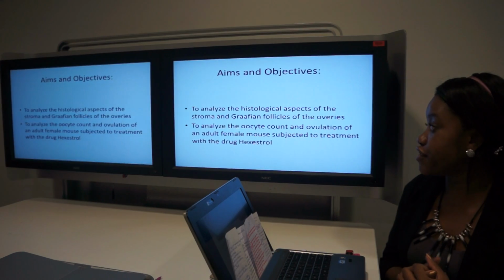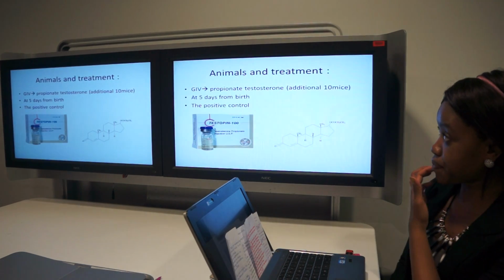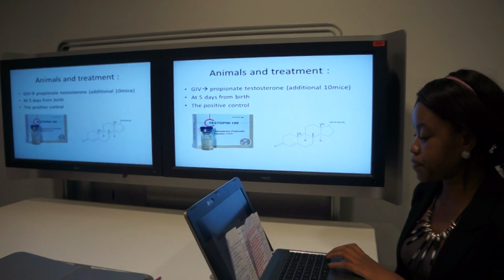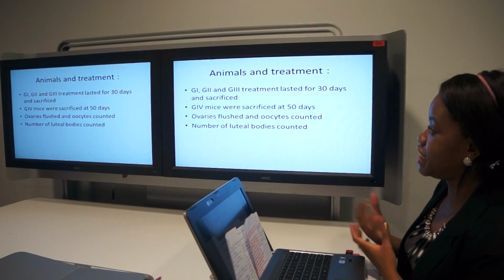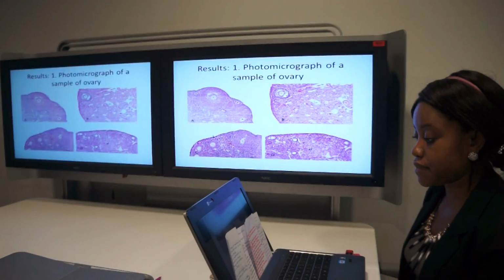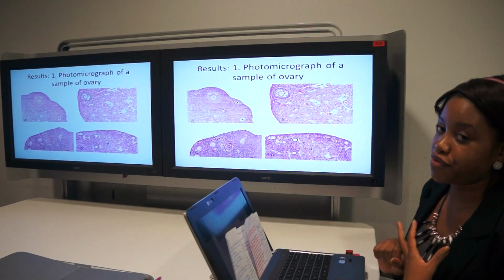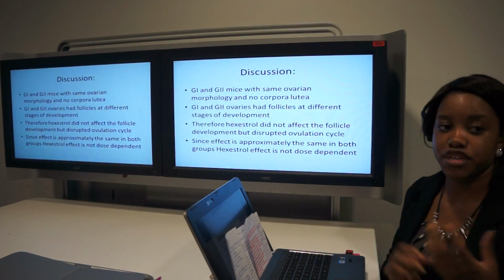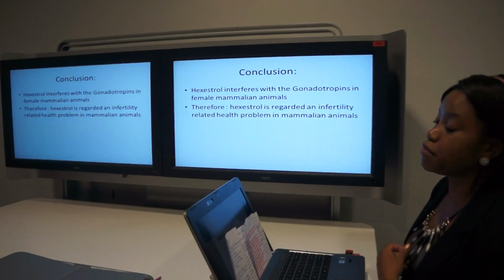The Effects of Hexestrol on Mouse Ovarian Morphology and Ovulation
Paidamoyo Valerie Muzangaza